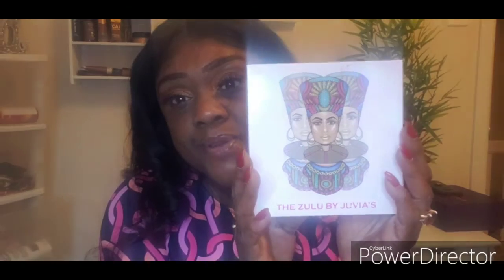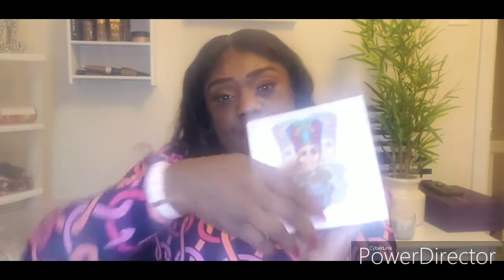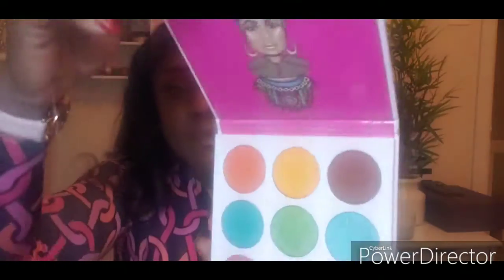Juvia's foundation Lago/Zulu swatches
Lago 240
Zulu